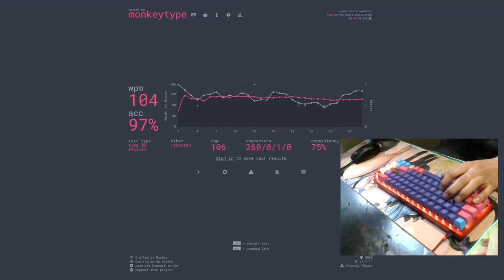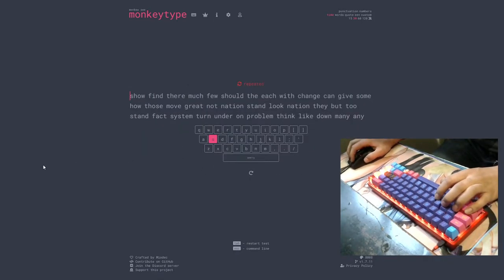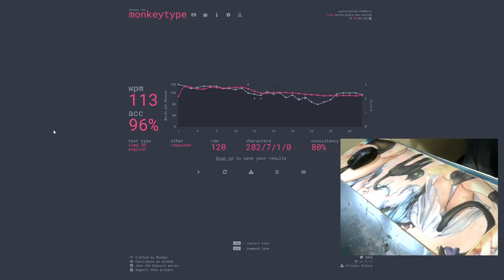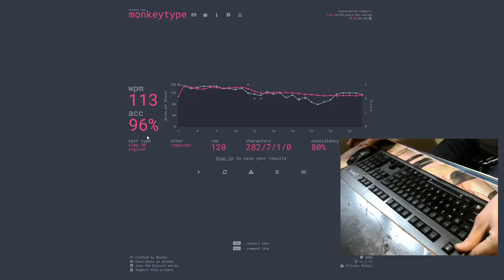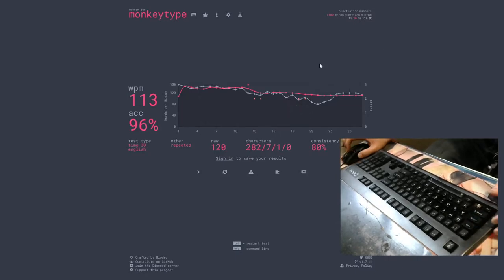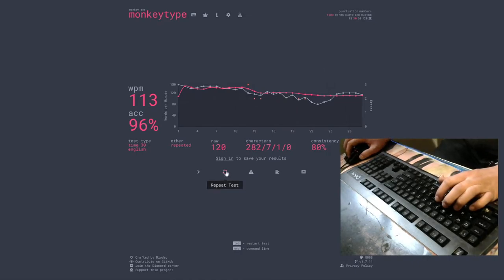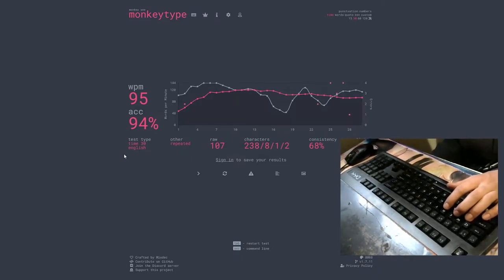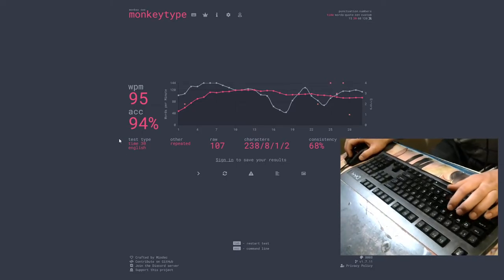Chery MX clears lubed with cursed materials vs Lubed Everglide Oreos (audio fixed)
Basically the same video but the audio should be a lot better in this one. Sorry for the lack in quality the first time around. New to all this.

For those that want to know they "lube" on the cursed board consists of lots of cider and other liquids that have been poured into it. Who knows what is going on inside that board at this point...